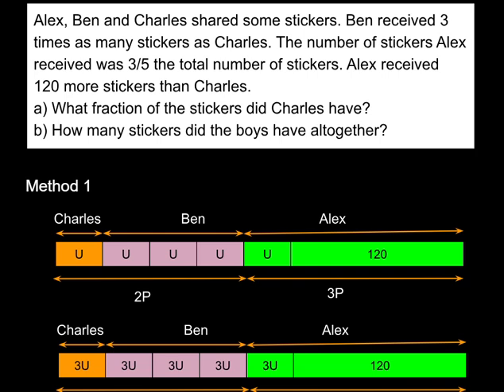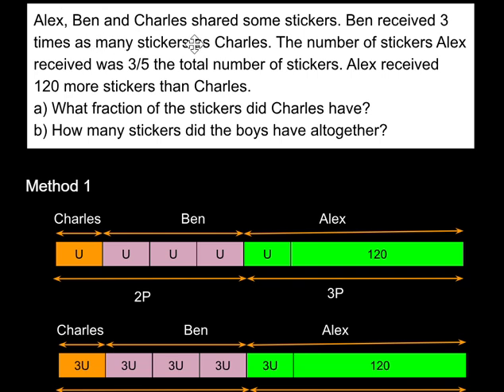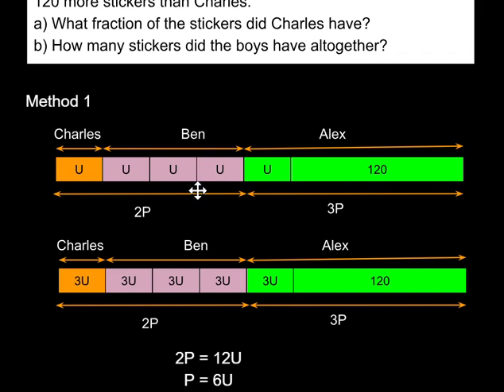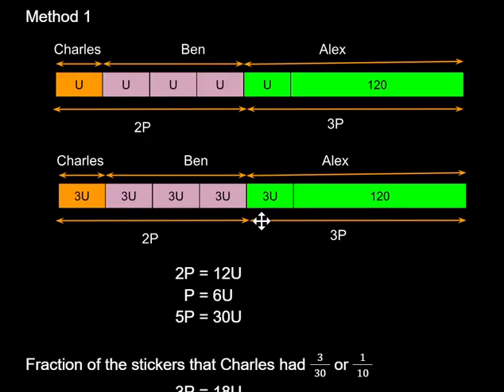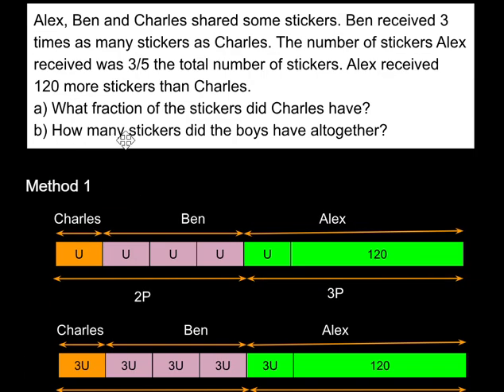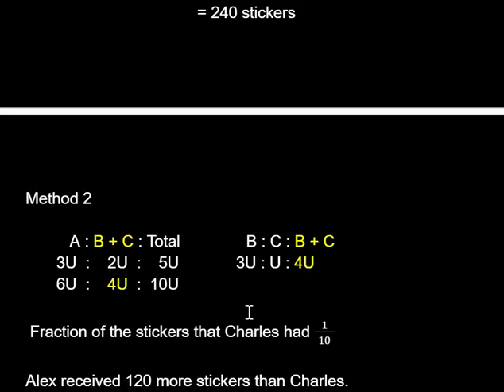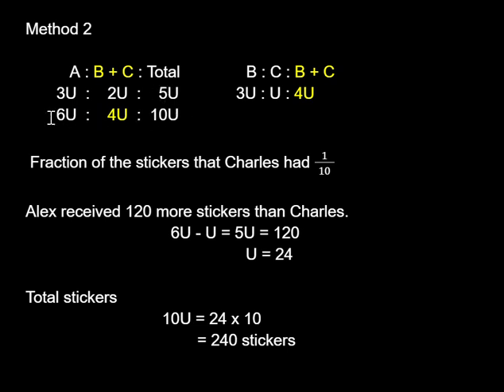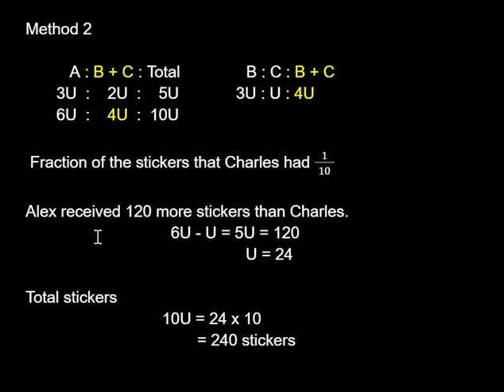[Fractions] Alex, Ben and Charles shared some stickers